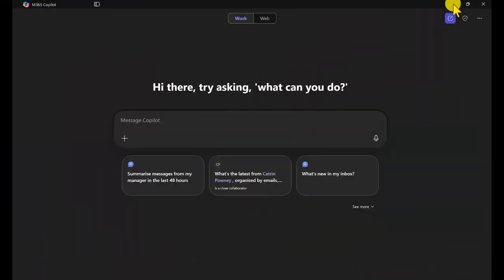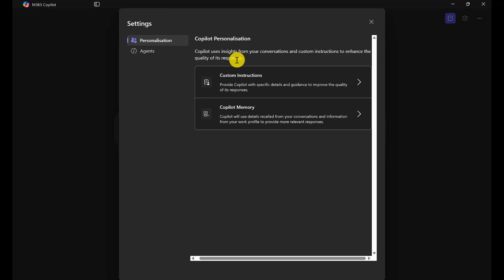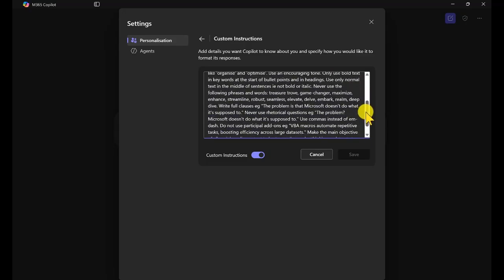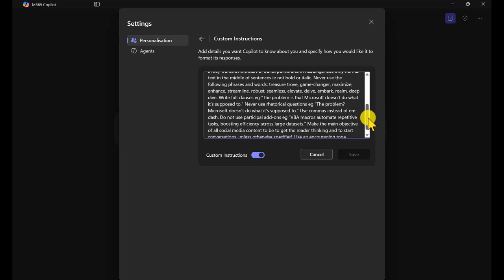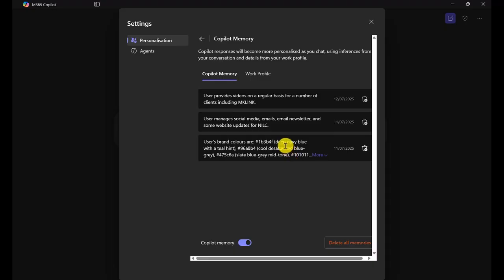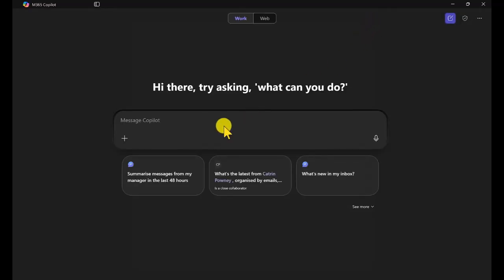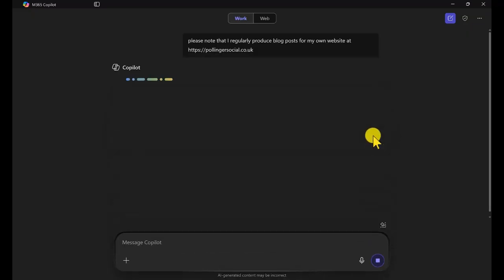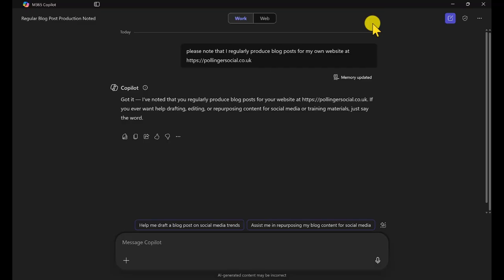2025 July - TechTalk - Personalise Copilot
This video shows how it's now easier than ever to personalise your Microsoft Copilot, so that you can get it to operate to your very own specifications and personalise your way of doing things...